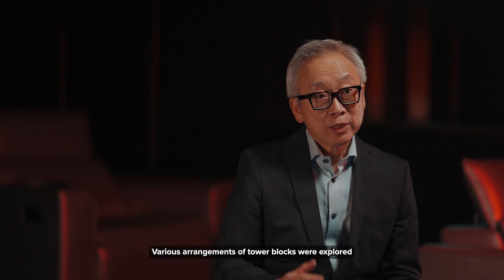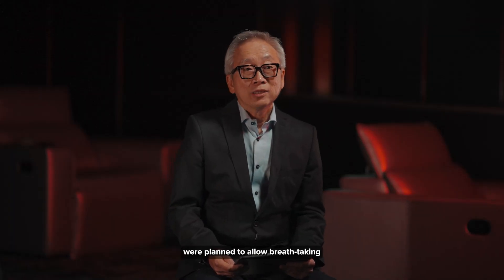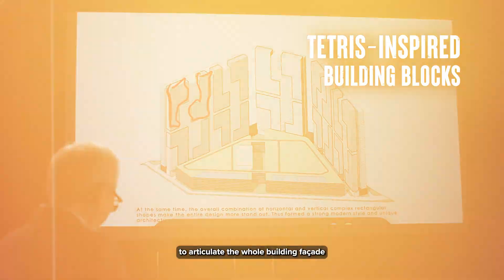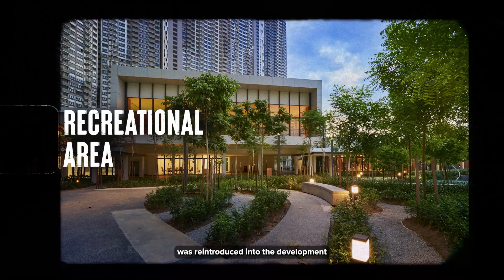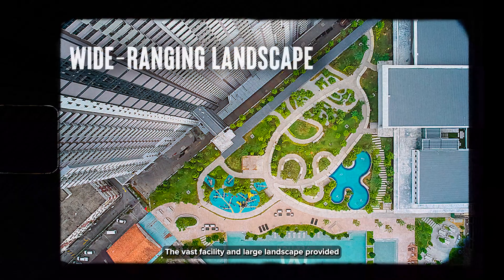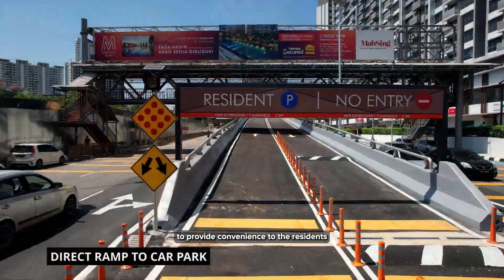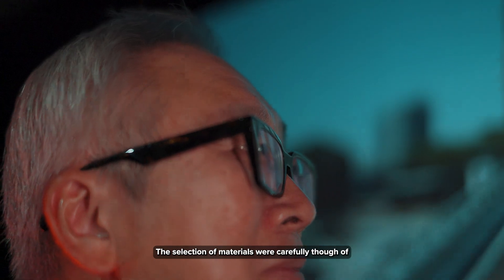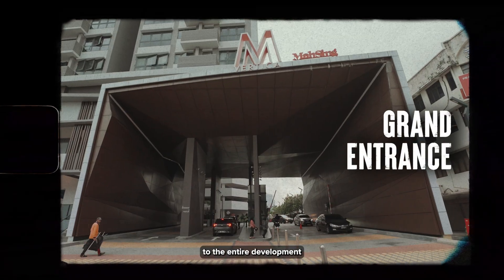The Art of Design at M Vertica - Nurturing Communities for Life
Meet the brilliant architect, Jeffrey Ling 🏗️, the mastermind behind M Vertica 🌆!

Imagine Tetris-inspired box frames weaving together to create something truly magical. But that's just the beginning! At M Vertica, it's not just about design – it's about creating a space where communities thrive. From amazing amenities to the lush green surroundings 🌳, this place is all about enhancing your well-being.

Ready to take a look? 👀 Watch the video to know more.